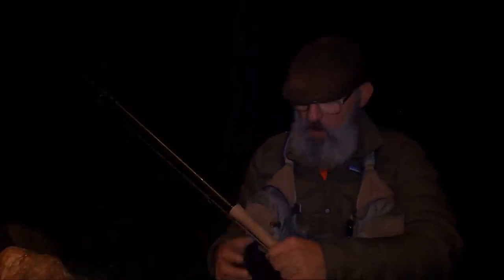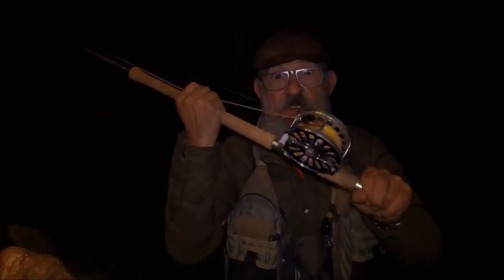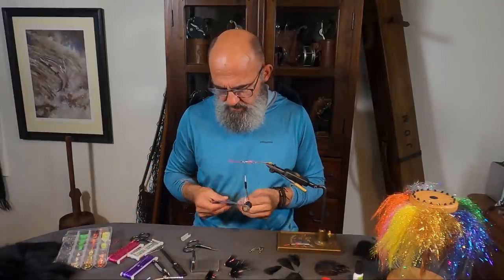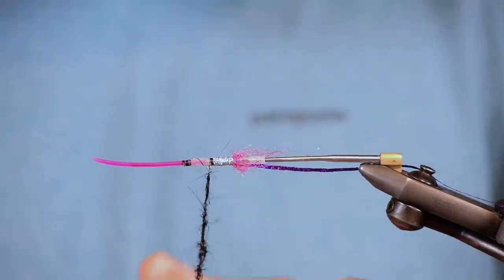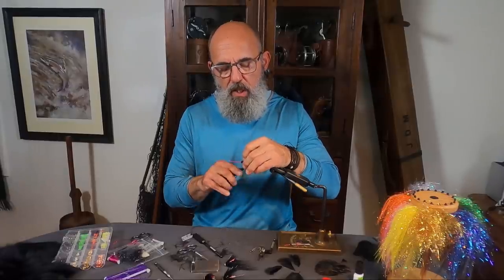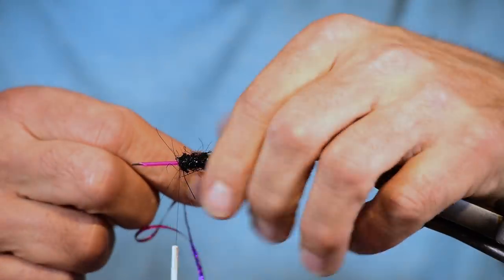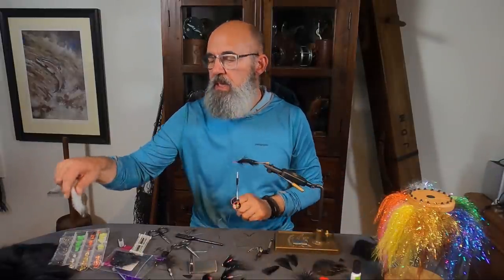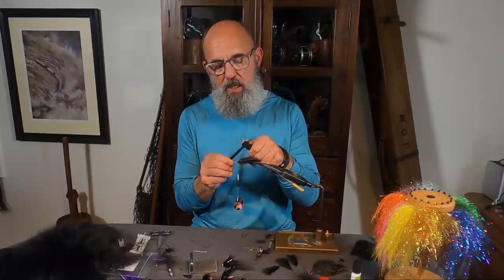Pattern of the Month #06 – Classic Kraken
This month Mikael ties his mean night fly – Kraken. A version with influences from one of his other proven night fly patterns "Barrett Bimbo". The fly is designed to have a great silhouette, a lot of motion, a bit extra “sound” and pimped with phosphorescent “glow in the dark” materials. A great fly that can be hackled in different ways. Mikael shows three ways of using the ostrich body feathers to create both extra motion and volume.

If you want to tie or fish your own Kraken we offer you customized packs with fly tying materials and ready flies. Buy one-time packs, or better—join the subscription and get the packs delivered to you automatically every month at a beneficial price.